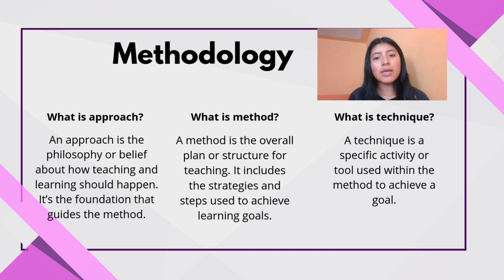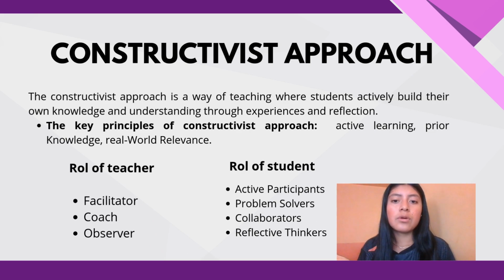Approache, method and technique